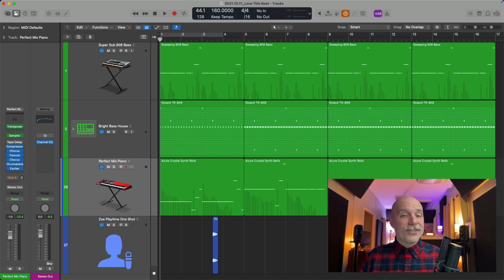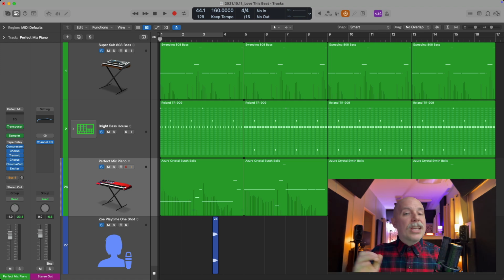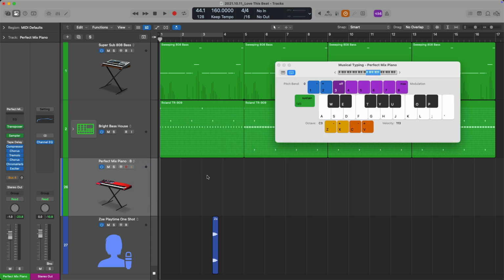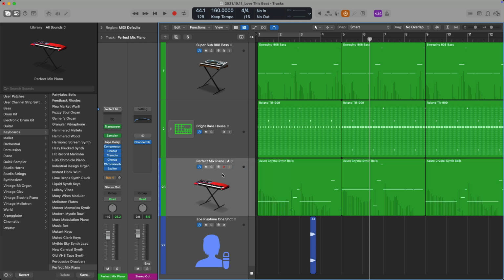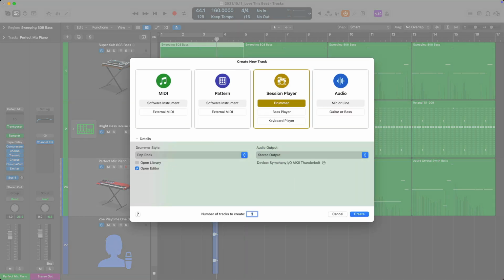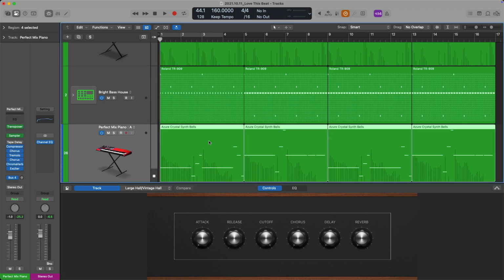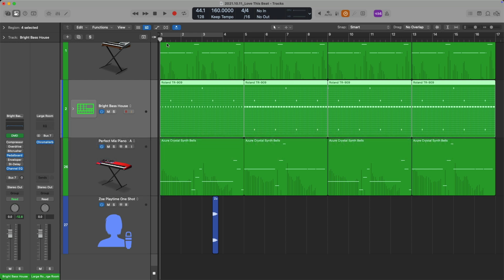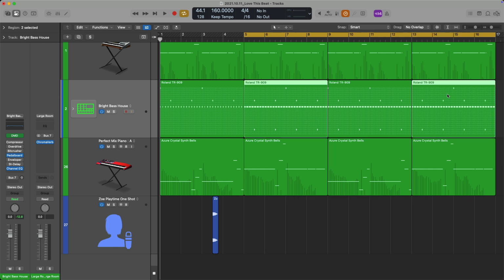7 Key Commands Every Logic User Should Know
Key Commands are something I’m super passionate about when it comes to Logic Pro. I get it – Logic is a deep, deep application. There’s tons to learn. And it has hundreds of commands. Now you have to memorize what every key combination might do on your keyboard??

In a word – no. No, you don’t.

If you learn just these 7 key commands, you’ll spend less time wandering and more time creating. (To be clear though, I do end up mentioning 8 instead 😉). I promise the commands you learn in today’s video above will make Logic Pro much more fun.

Make sure to download my Key Command Cheat Sheet so you can learn beyond these 7